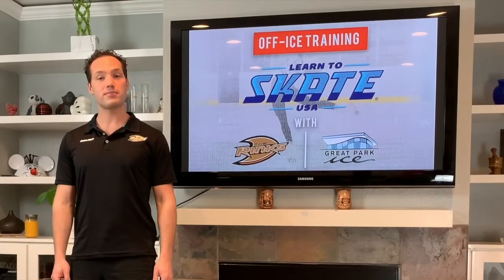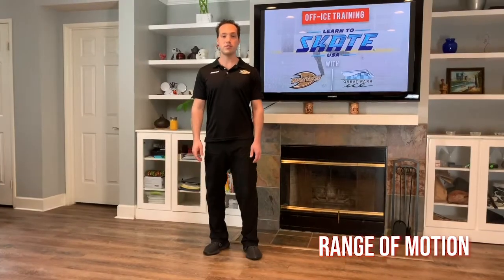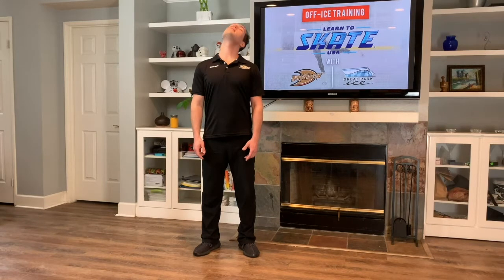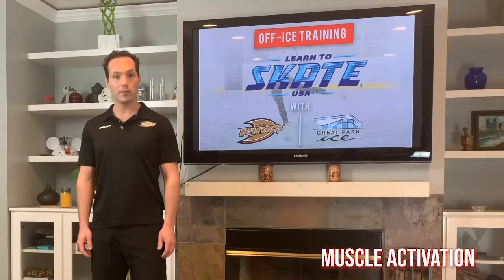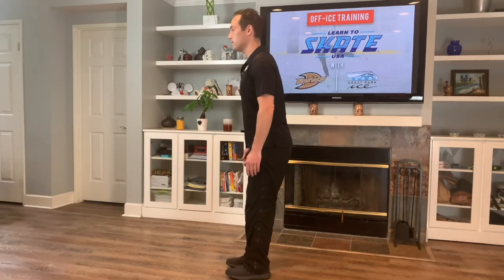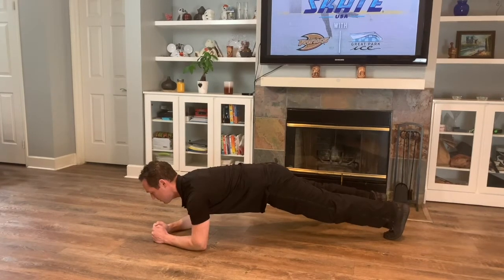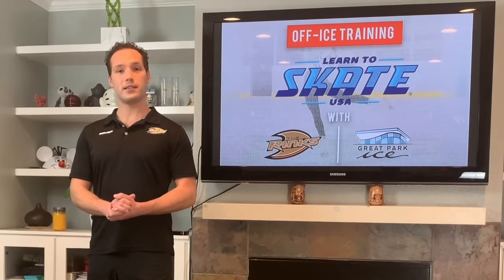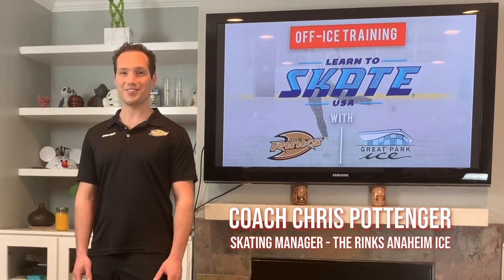Jumps 2 with Coach Chris P.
Anaheim ICE Skating Manager Chris Pottenger runs us through a warm-up and off-ice exercises for Jumps 2!